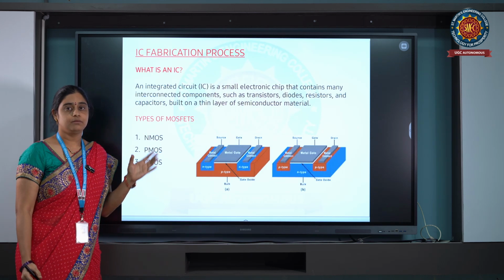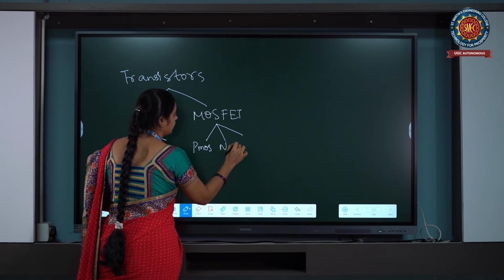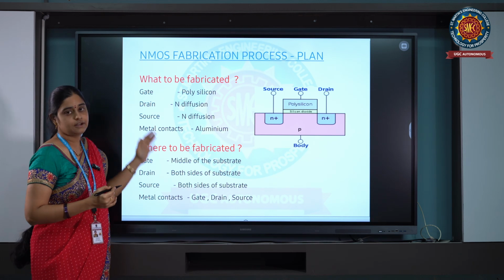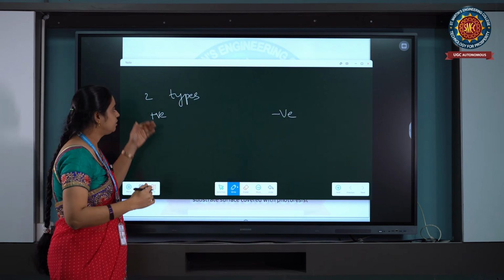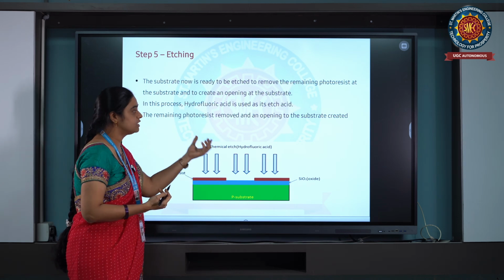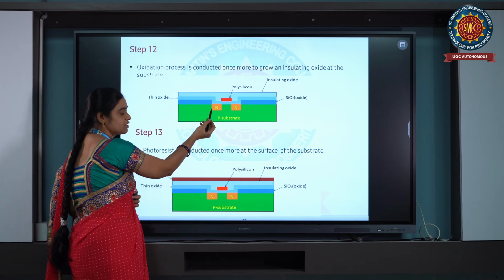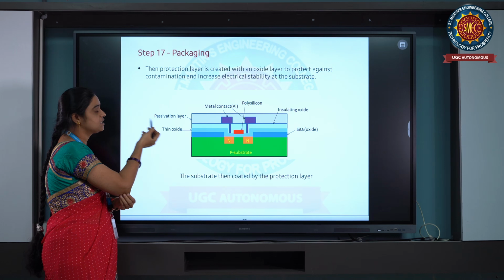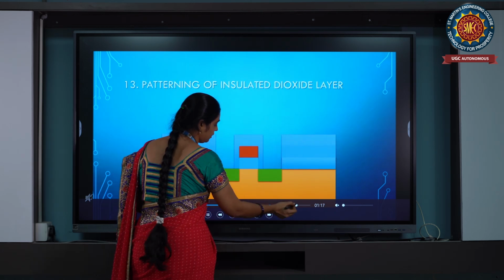NMOS FEBRICATION | St. Martin"s Engineering College